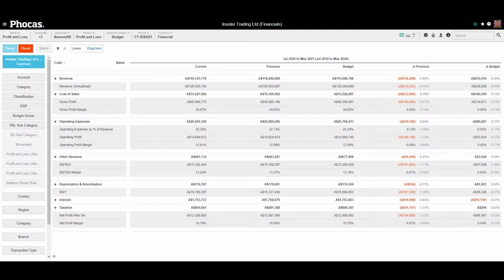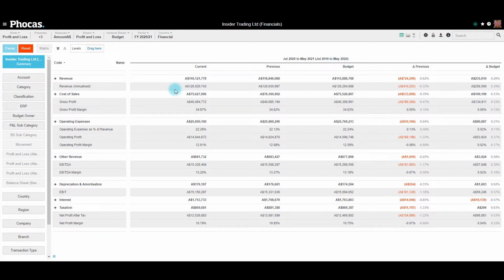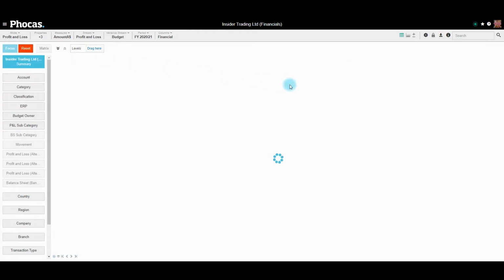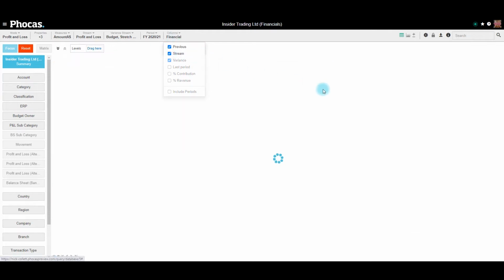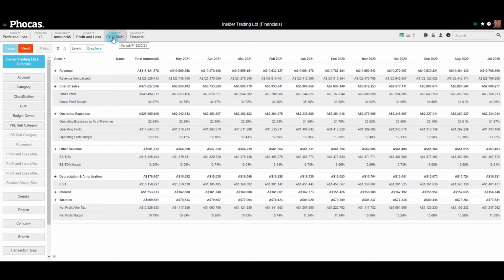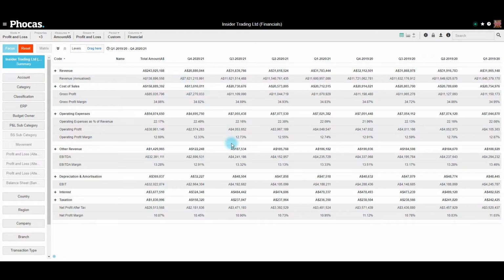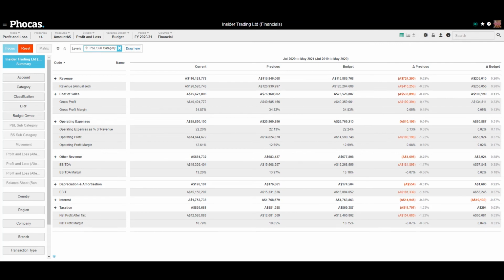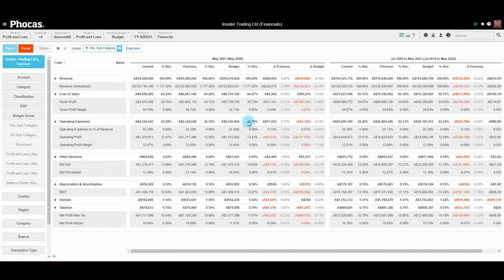Bring your P&L to life in Phocas - an orientation Part 1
This is a no-fuss orientation module presented by Product Manager Nick Collett to help the Finance user understand how to get immediate business insights with Phocas Financial Statements.
In this orientation video Nick takes you through some particularly useful ways to view your P&L in Phocas. Learn how to:
- Display custom P&Ls, all based on the same data
- Choose what information displays in Phocas, e.g., multiple budgets, compare month by month, quarters or custom periods
- See individual rows as a percentage of revenue, and track current period alongside year-to-date.